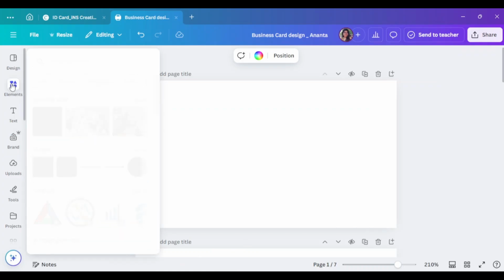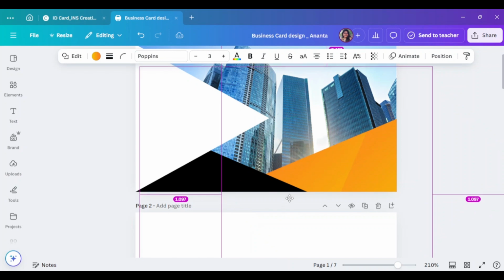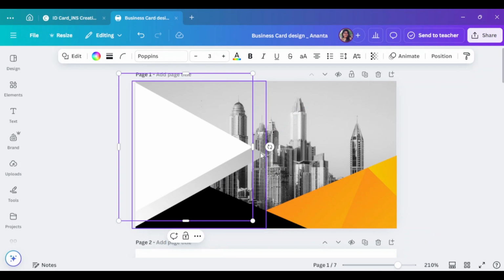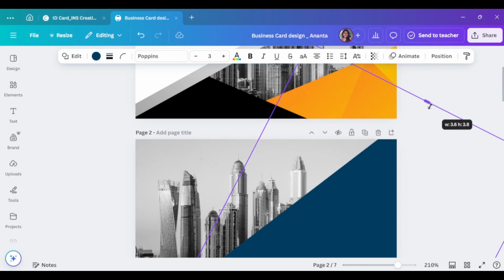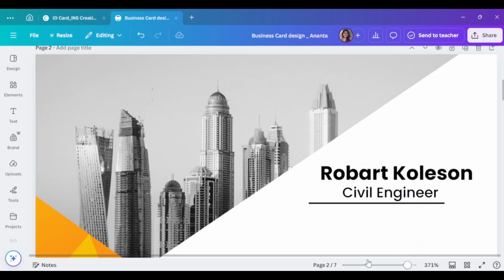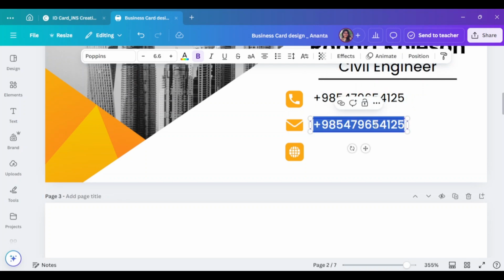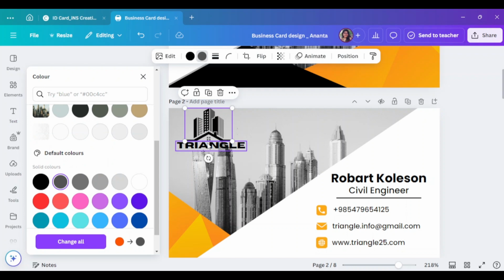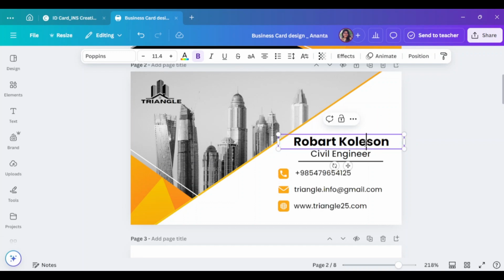Let's Grab the Powerful First Impression with Custom Business Cards! 💼✨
At INS Creations Ltd, we craft business cards that leave a lasting impression. A well-designed business card isn’t just a piece of paper—it’s a powerful marketing tool that reflects your brand’s identity and professionalism.
📌 Our Business Card Design Services:
✅ Custom Designs – Unique, creative layouts tailored to your brand.
✅ Luxury Finishes – Matte, glossy, embossed, foil-stamped & more.
✅ Double-Sided & Minimalist Designs – Clean and professional styles.
✅ Digital Business Cards – Interactive QR codes for seamless networking.
✅ Industry-Specific Designs – Tailored for corporate, creative, and personal brands.
✅ Print-Ready & Editable Files – High-quality PDFs, editable Canva links & vector formats.
🌟 Why Choose INS Creations Ltd?
🔹 Expertise You Can Trust – 7+ years of experience, 600+ successful projects.
🔹 Tailored to Your Brand – Designs that match your identity & vision.
🔹 High-Quality Deliverables – Print-ready files in various formats.
🔹 Fast Turnaround & Revisions – Quick delivery & unlimited revisions for perfection.
🚀 Stand Out with a Business Card That Speaks for You!
📩 Get in Touch:
💼✨ Let’s create a business card that sets you apart! 💳🎨